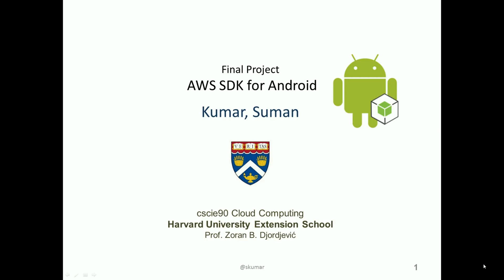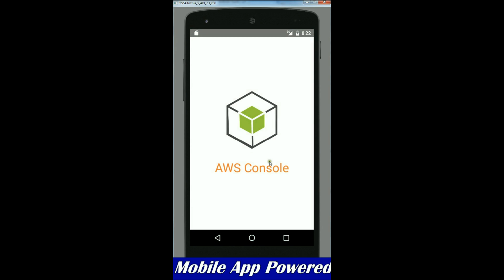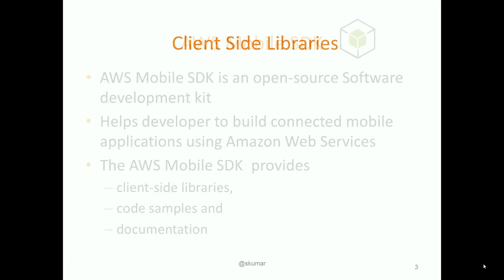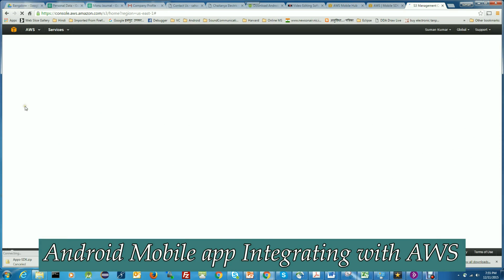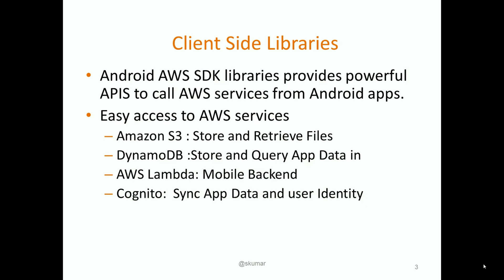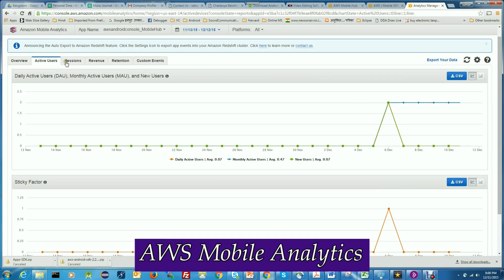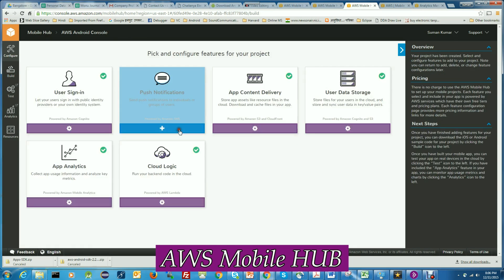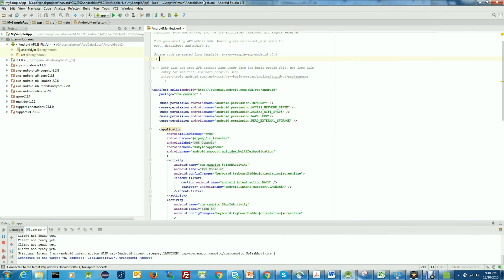AWS SDk For Android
Build connected mobile applications using Amazon Web Services